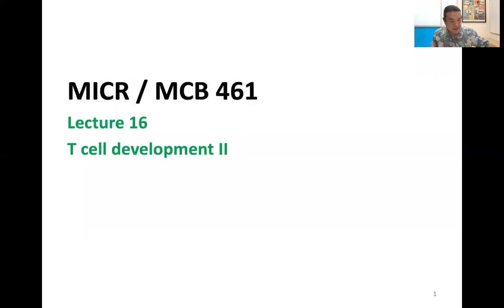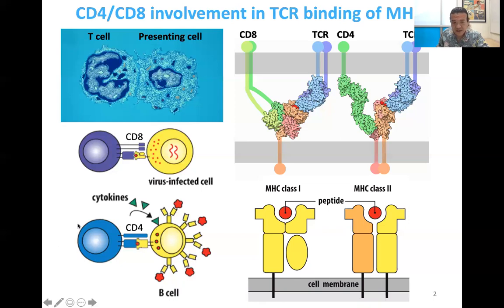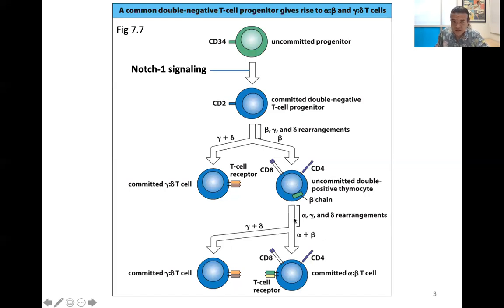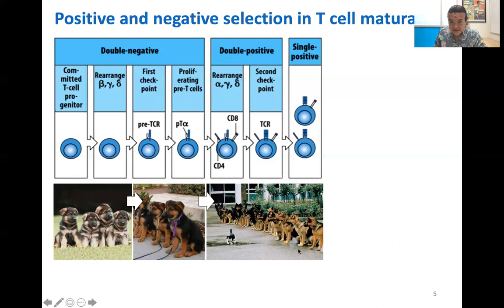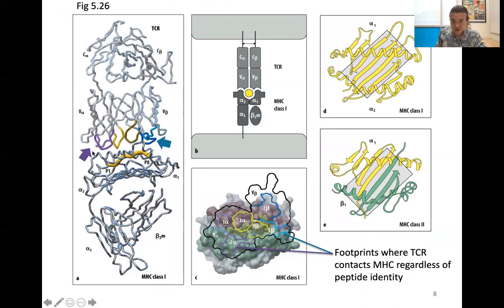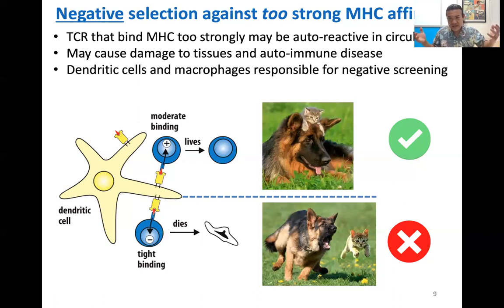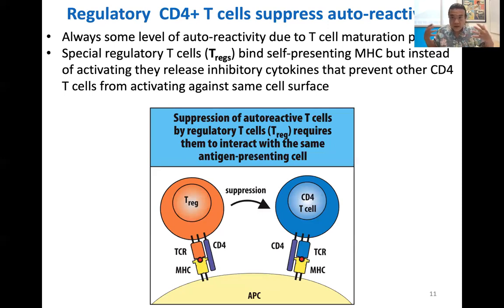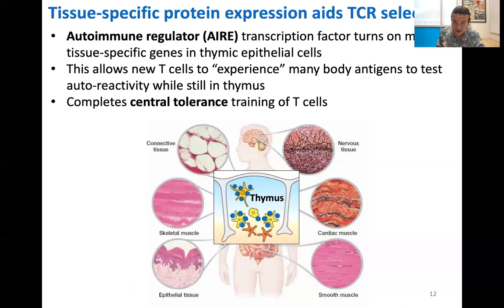Lecture 16 T cell development II